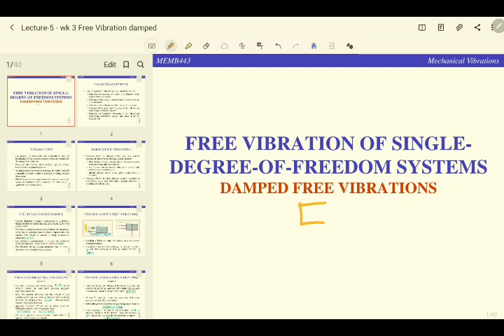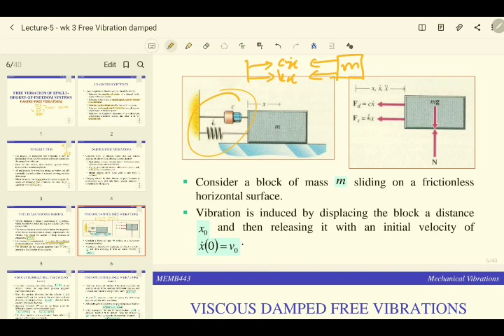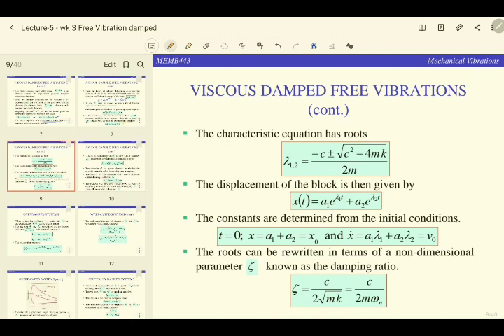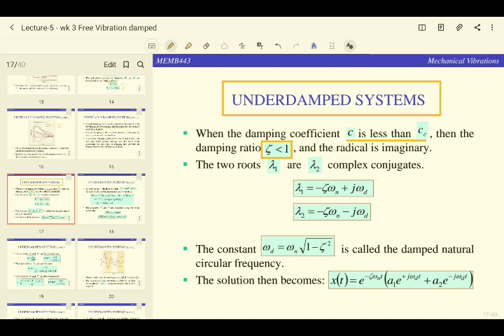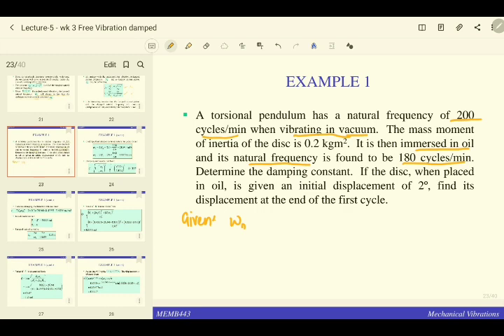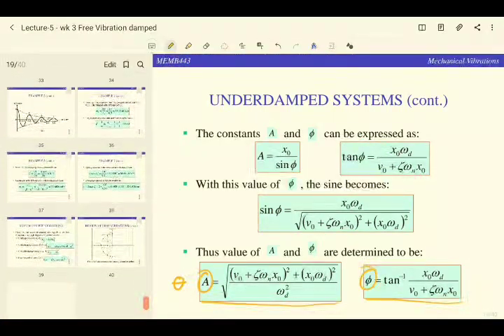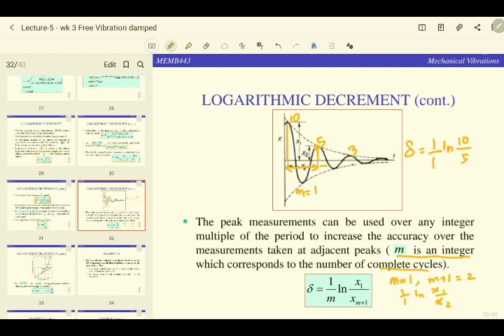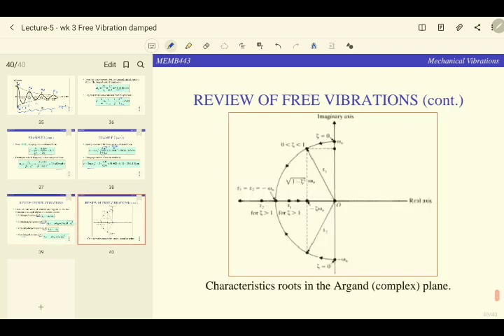Free Vibration : SDOF damped vibration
Lecture 5 Chapter 2 Free Vibration